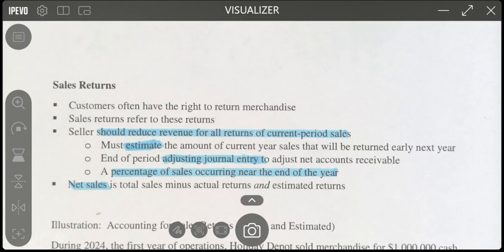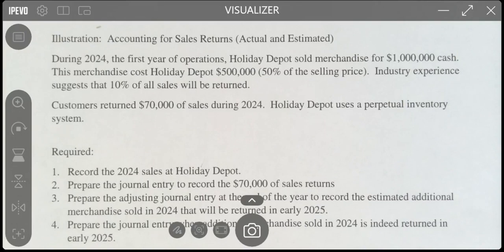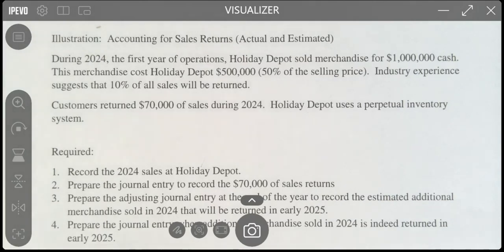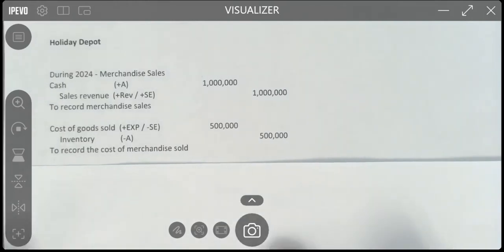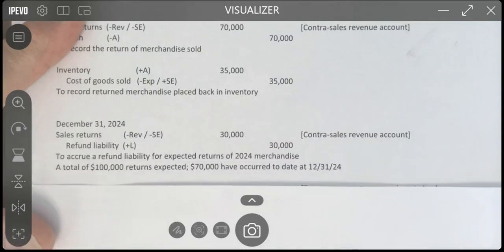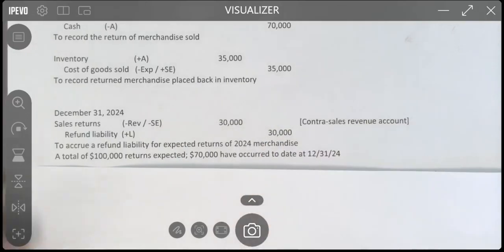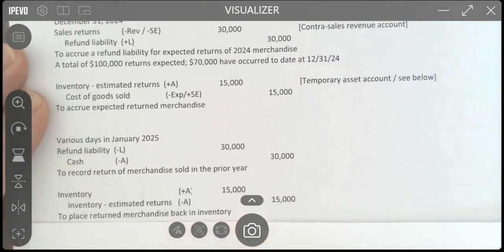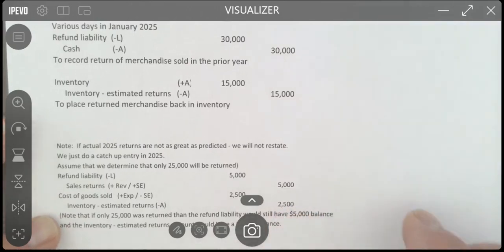Accounting for Sales Returns